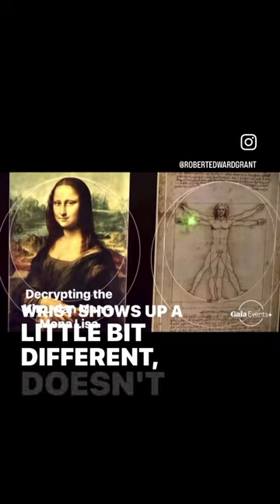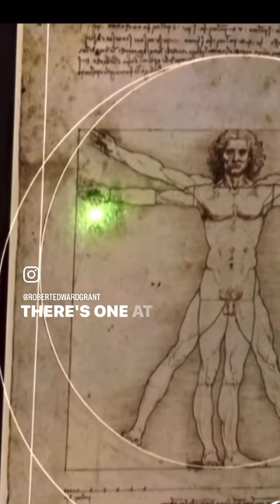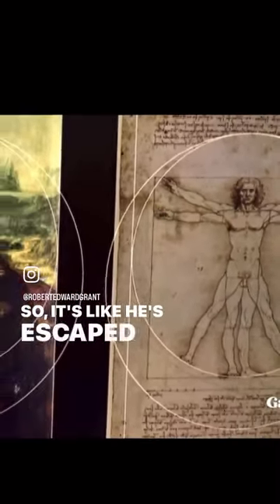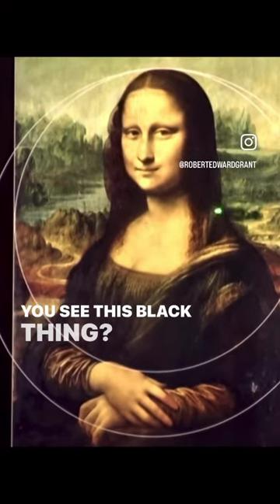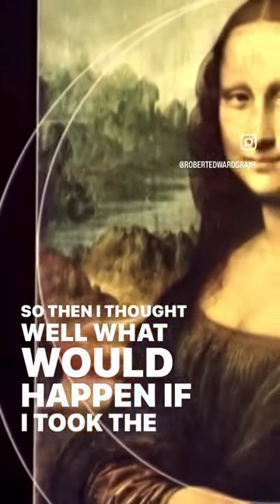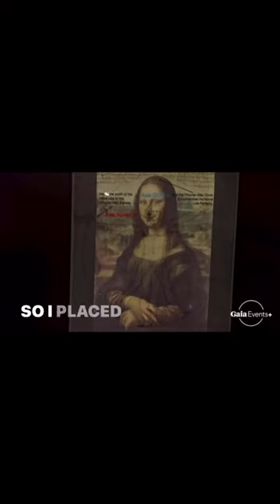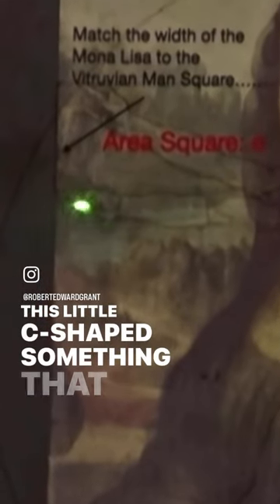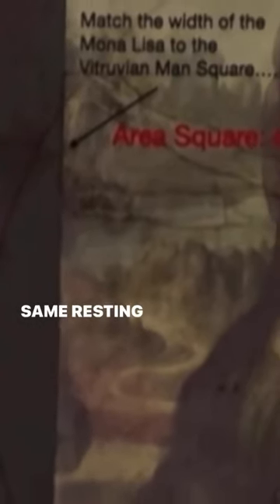Decrypting the Vitruvian Man + Mona Lisa: The Alchemical Wedding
Leonardo da Vinci was an alchemist and Rosicrucian who encrypted many alchemical symbols into his artwork. He famously encrypted several of his masterpiece paintings particularly after 1486 (the Vitruvian Man was first recorded in 1487 following his "Missing Years" in Italy from 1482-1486).

Are the Leonardo Masterpieces meant to be viewed as part of a larger 'mosaic' encryption?

Film via GaiaSphere 'The Divine Encryption' Event in Boulder, Colorado, USA, 2022.